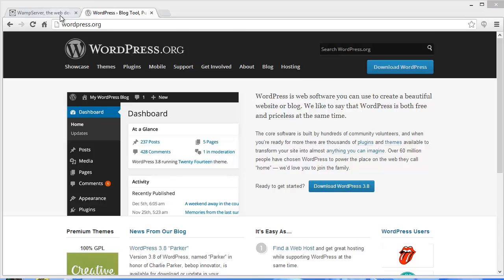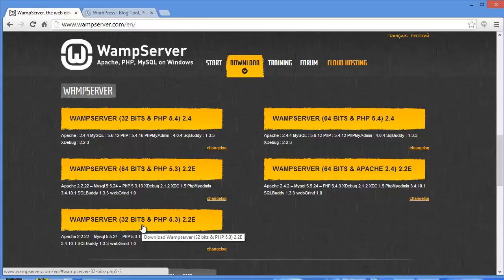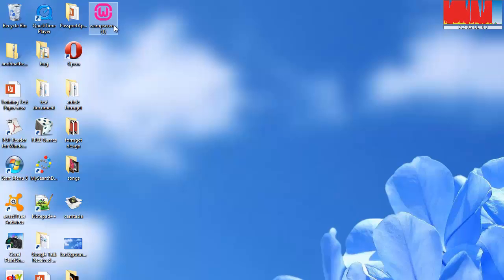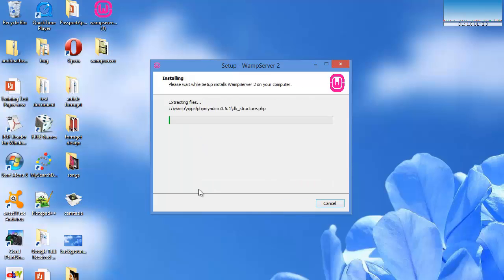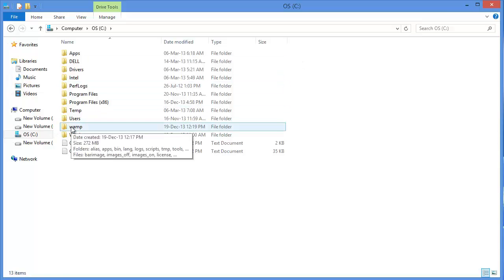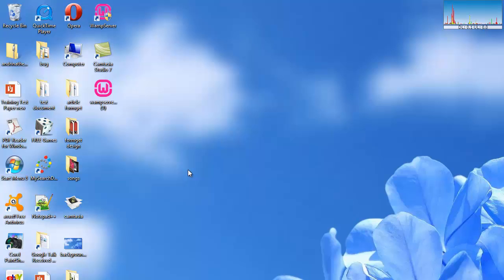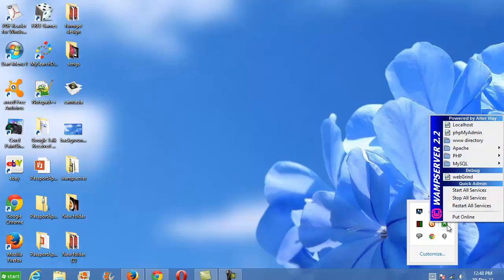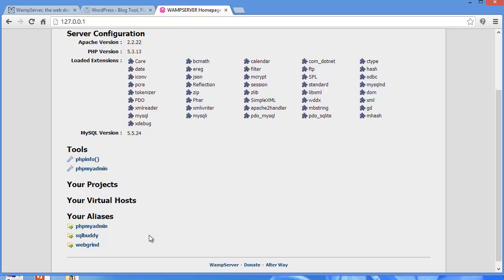How To Install WAMP Server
Check out our WordPress themes gallery for many designs and build your

This tutorial will guide you to install WampServer on your Window 8 Machine. After Installing the WAMP you can install WordPress on it.

WordPress helps you to create your website and to run WordPress site you need a WAMP server. Installing WAMP server on your system will help you to run WordPress easily.